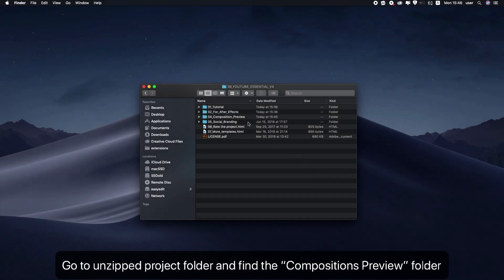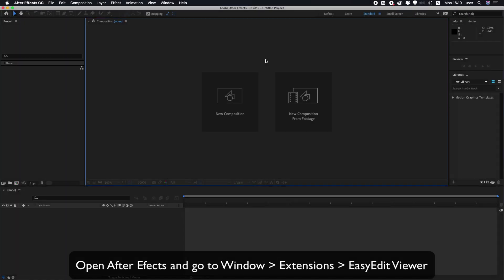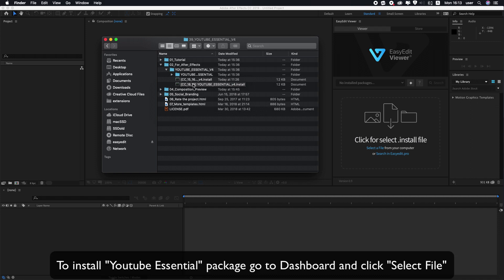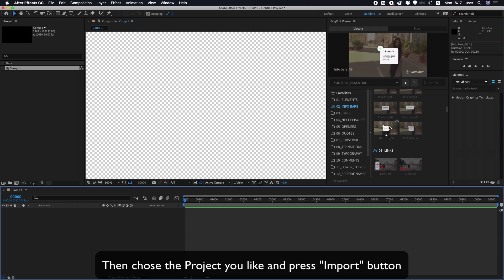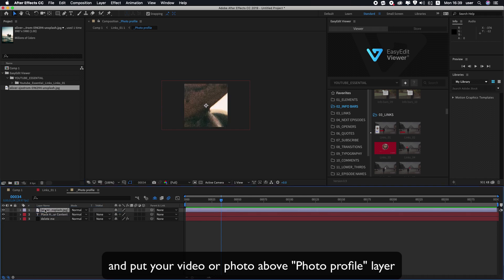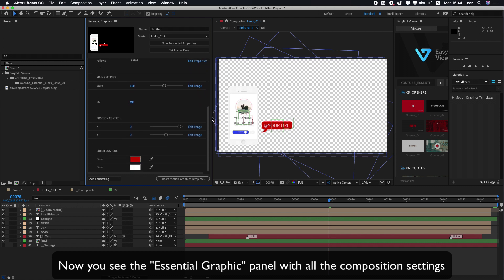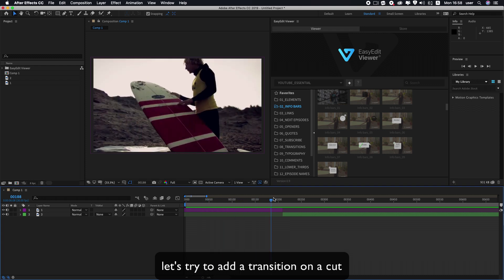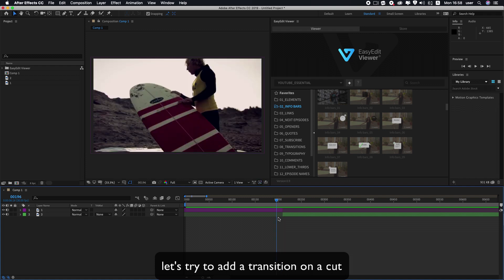[Tutorial] How to Use YouTube Essential Project | After Effects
Use this timestamps to navigate through the video

00:10 - 00:46 - Composition Preview
00:48 - 01:56 - Pack Installation
01:57 - 02:35 - Add Projects
02:36 - 03:32 - How to add your content
03:34 - 05:20 - Edit projects on essential graphic pannel
05:21 - 07:10 - How to combine shots
07:10 - 07:58 - Transitions